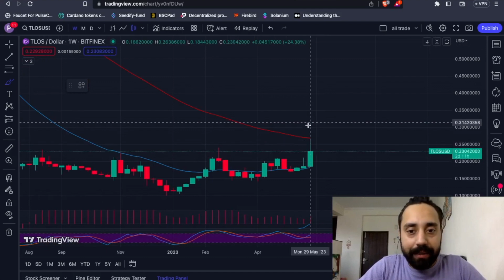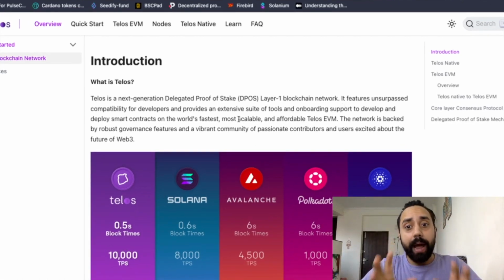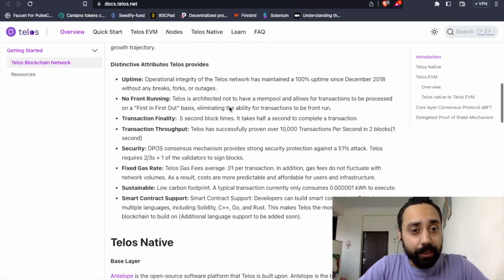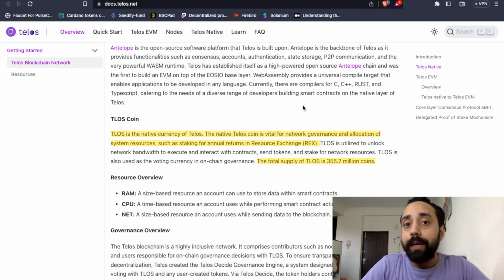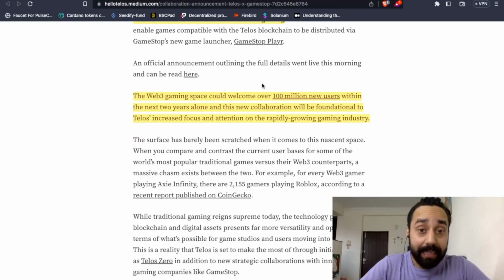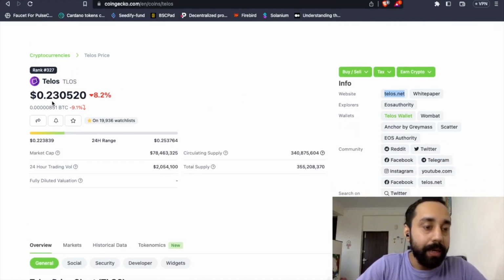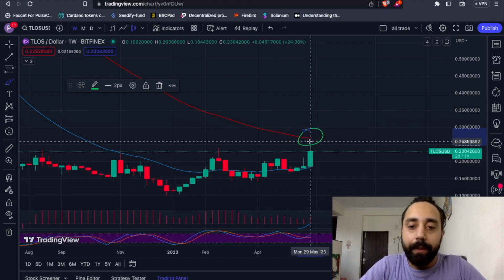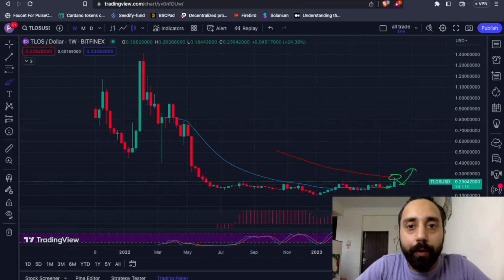What TELOS Crypto and GameStop partnership means for TLOS Coin | Price Prediction 2024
Layer 1 TELOS Crypto blockchain partners with GameStop. A boost for TLOS Coin expected or ...? Let's find out.